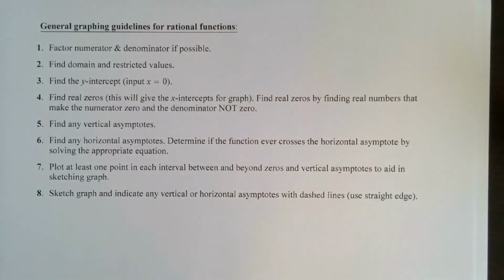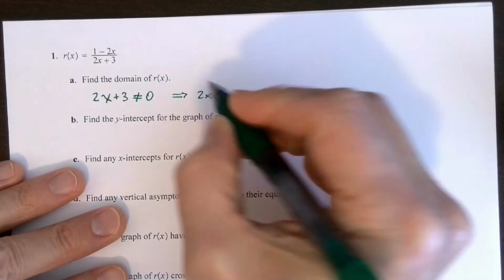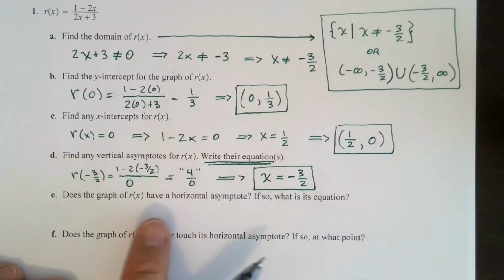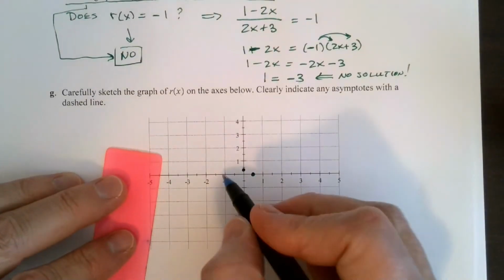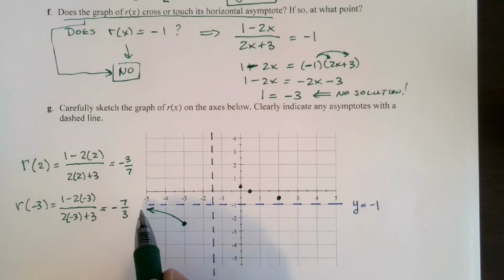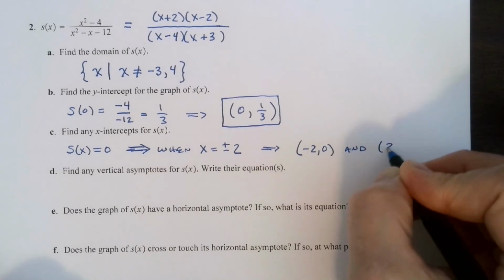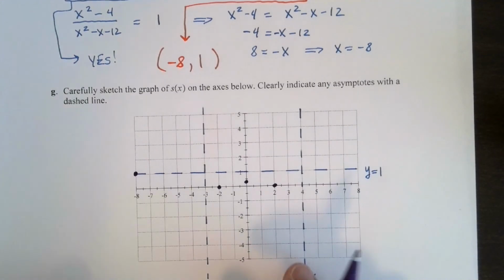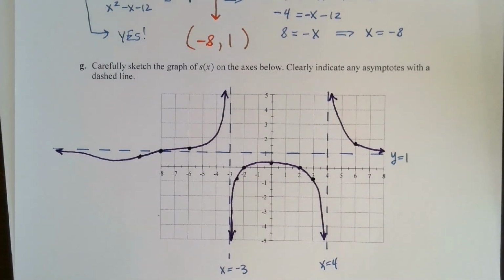Rational Functions Part 3